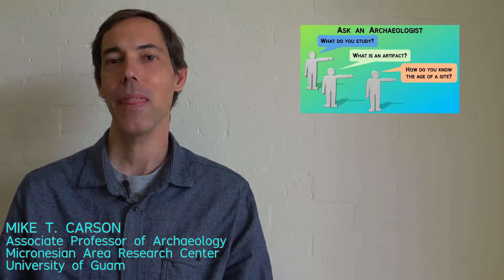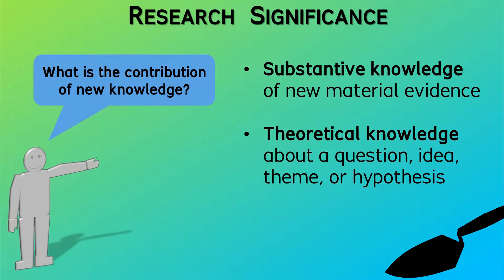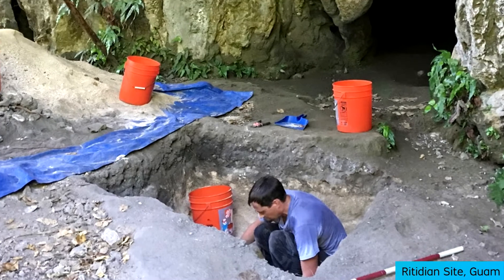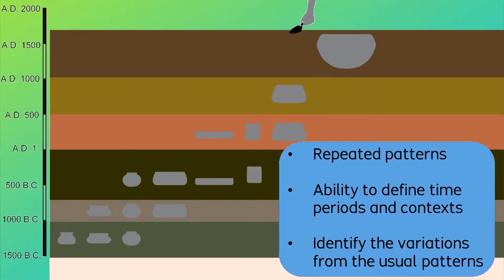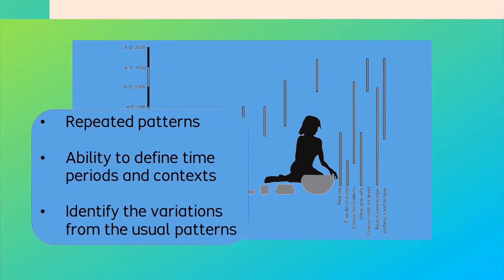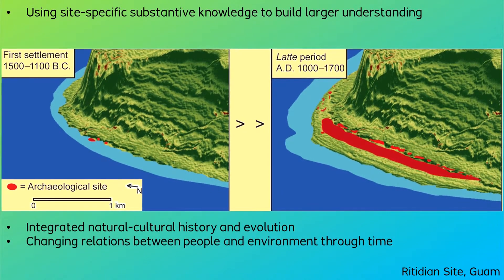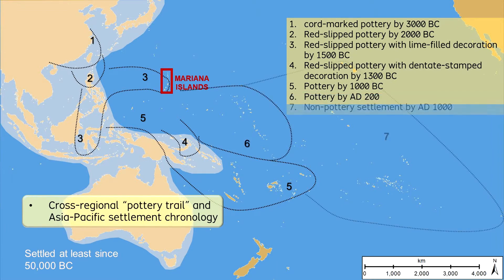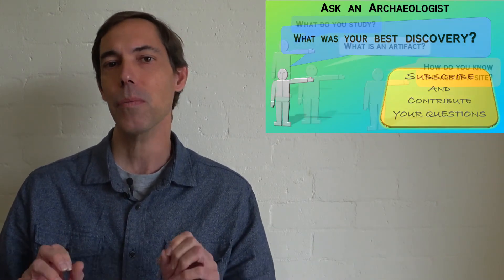Ask an Archaeologist - What Was Your Best Discovery? -- Archaeology Studio 041